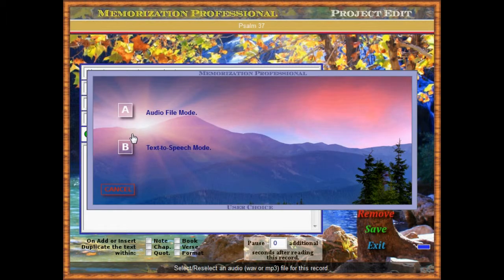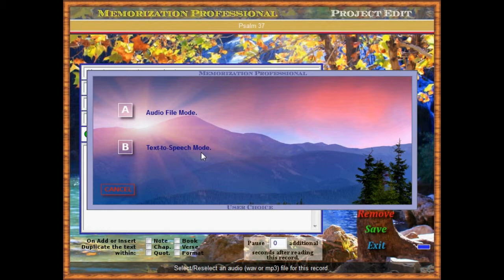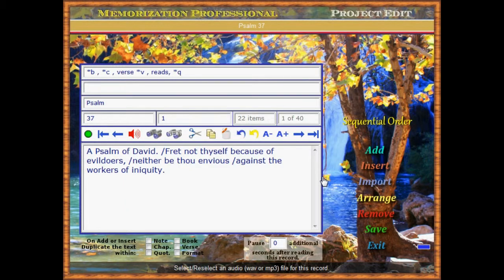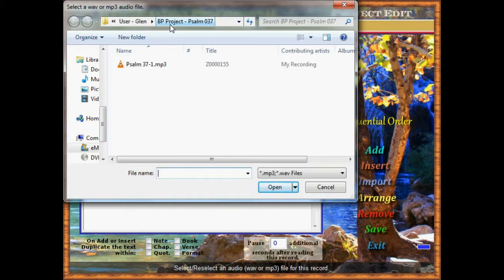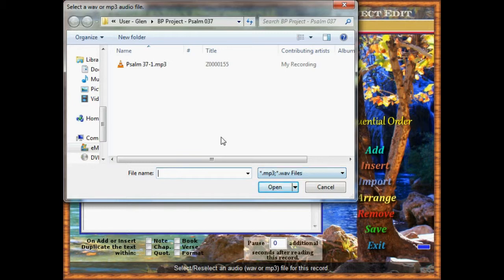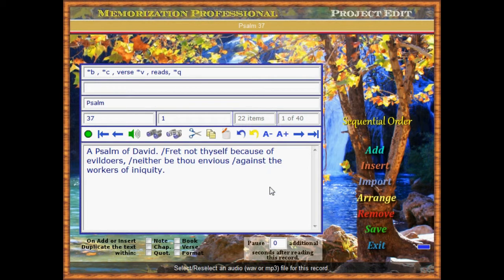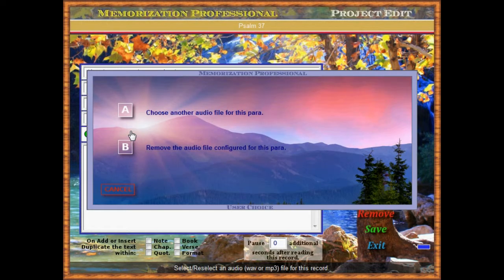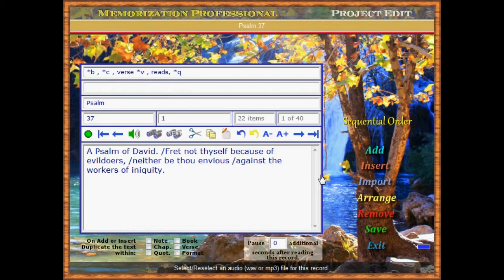Attaching Audio Files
You can attach either an mp3 or wav file to any record within any of your Memorization Professional projects. You can also replace any with another or remove them.